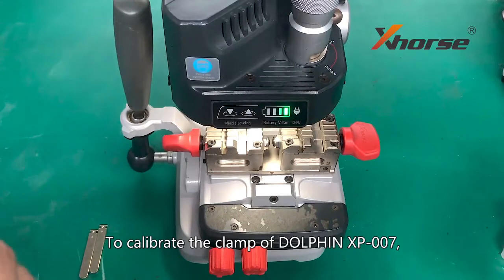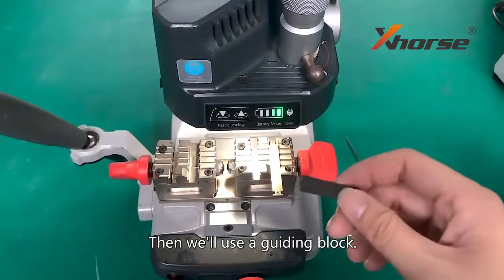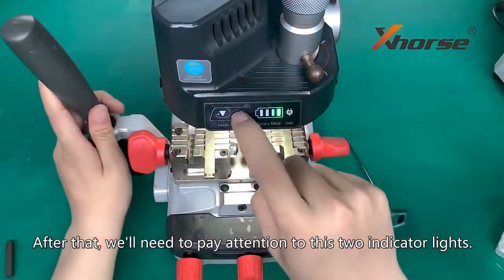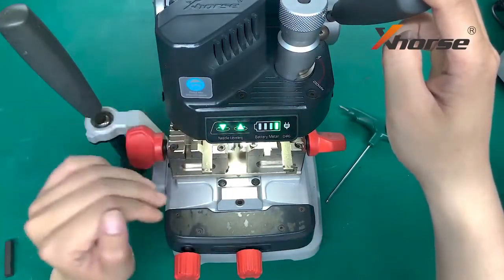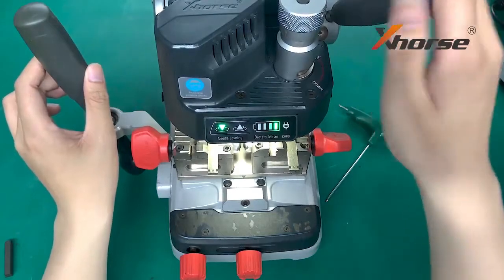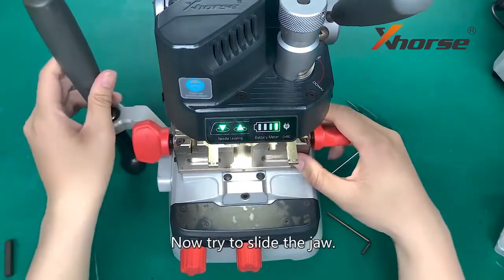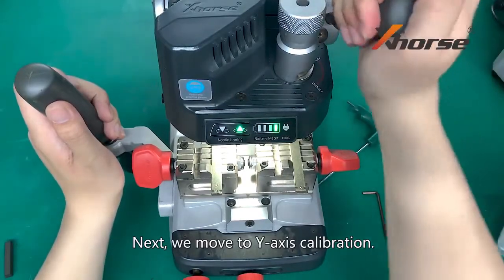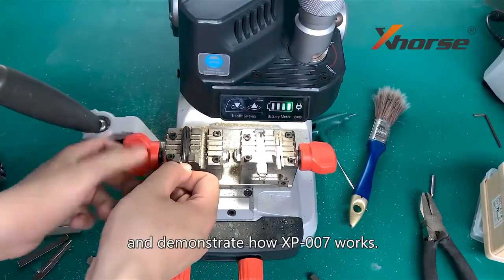Xhorse DOLPHIN XP 007 Tutorials How to Calibrate Clamp and Cut Key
Tutorial on how to use Xhorse Dolphin XP007 Key Cutting Machine to calibrate Clamp, and to make key. Words and Images: To calibrate the clamp of the Xhorse dolphin